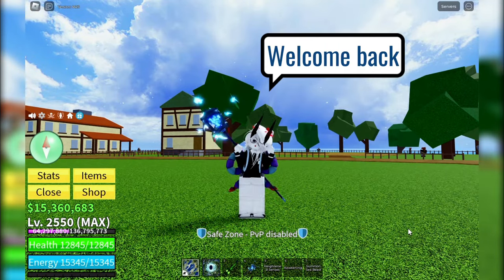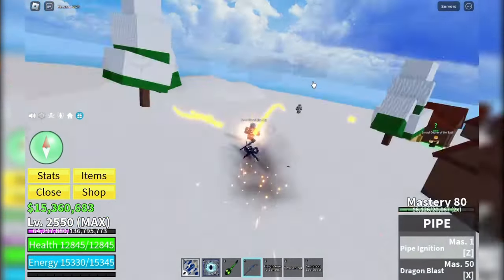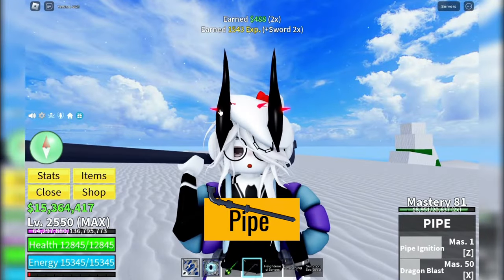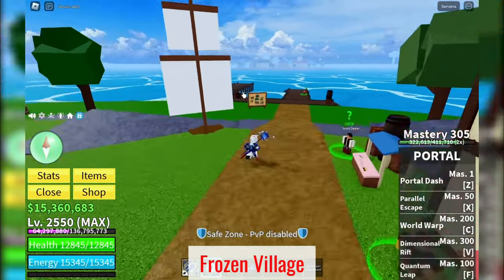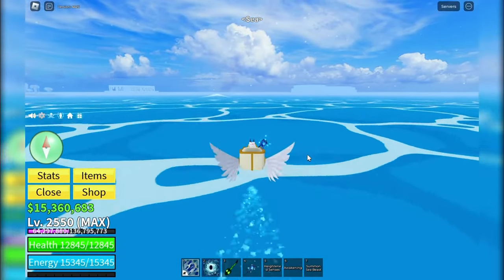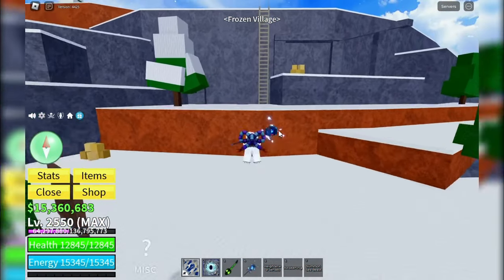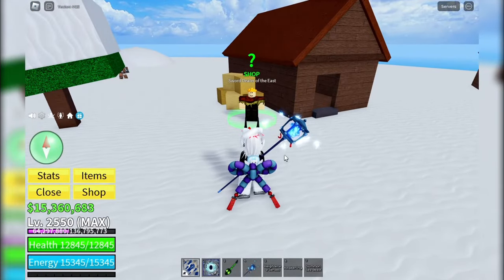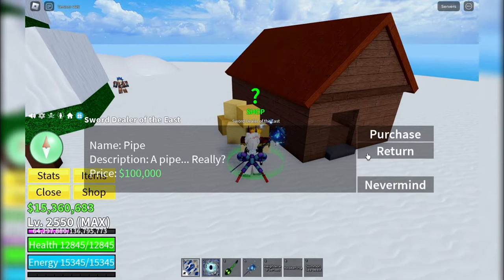How To Get Pipe in Bloxfruits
Dominate the First Sea with the Pipe! This ultimate Blox Fruits guide shows you exactly how to find and acquire this essential weapon from the Sword Dealer of the East in the Frozen Village. Get yours for just 100k Beli and unlock its powerful combat abilities! Have a great day!